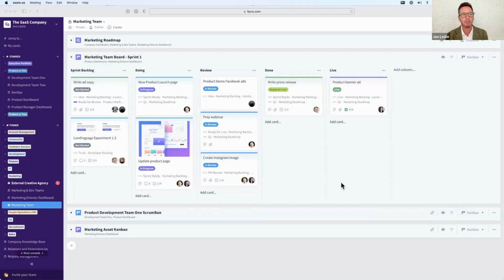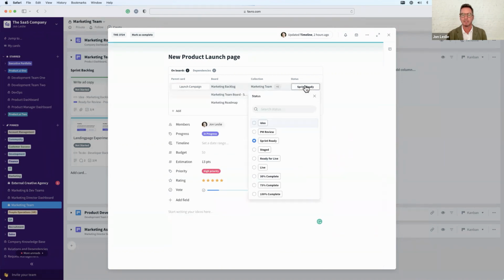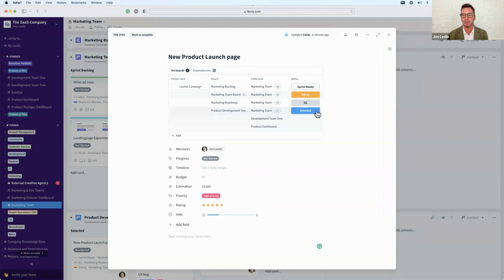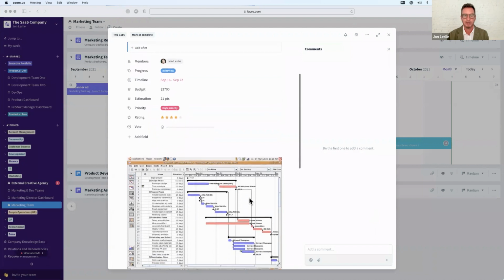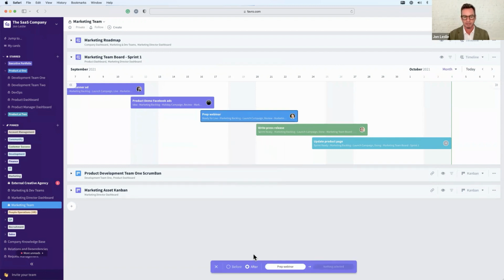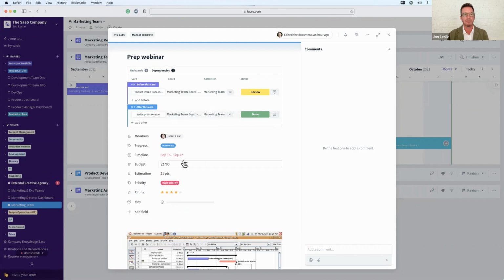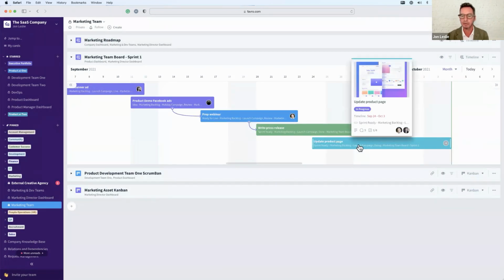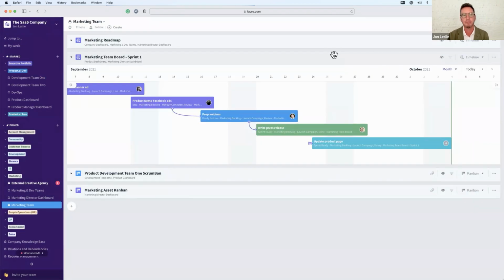Favro Relations and Agile Dependencies Introduction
In this video, Patric Palm (CEO & Co-founder @ Favro) and Jon Leslie (Agile Coach @ Broad Cove Insights) introduce Favro relations and agile dependencies.